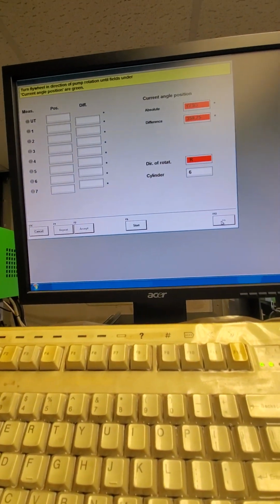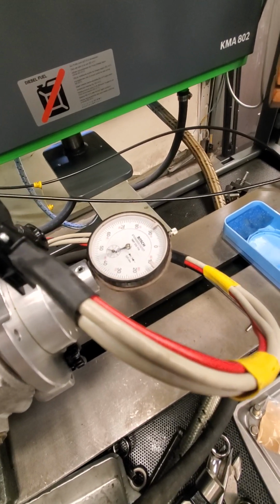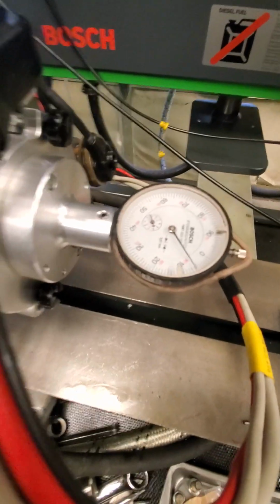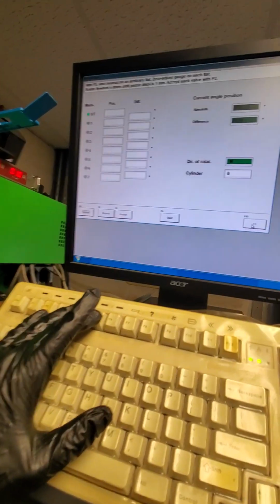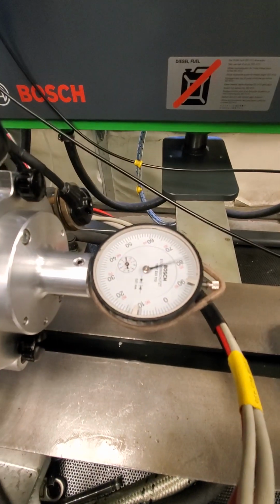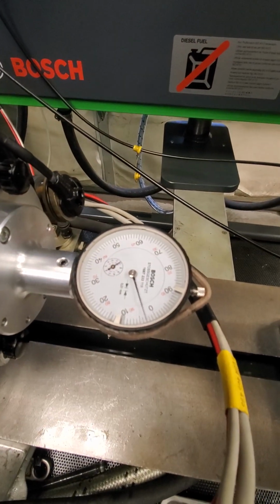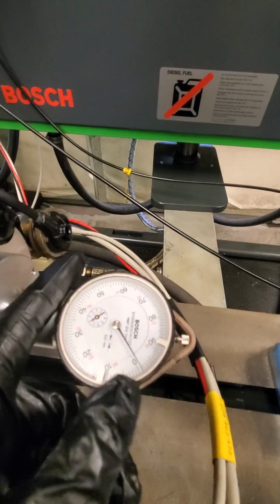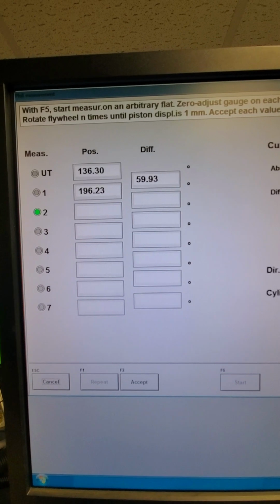VP44 Bosch Injection Pump Phi Programming!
See how a VP44 fuel injection pump on 5.9L cummins trucks are programmed and know when to start injecting fuel by a Bosch trained technician. Call Levi at 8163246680 for any diesel needs!